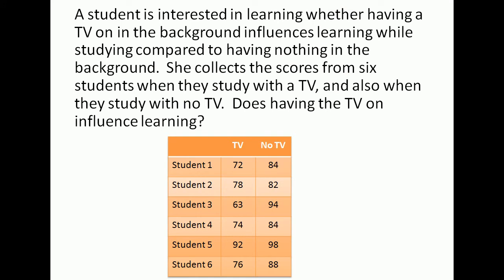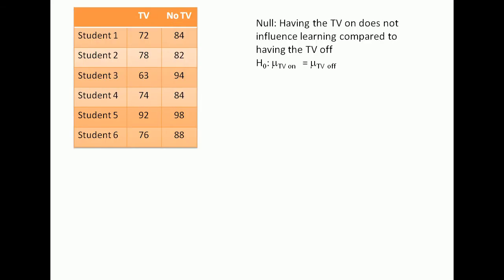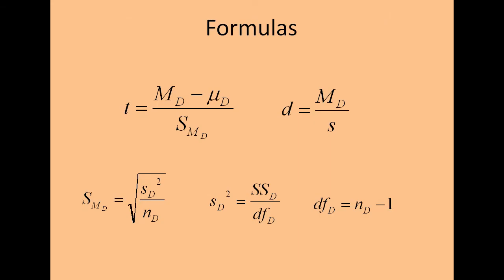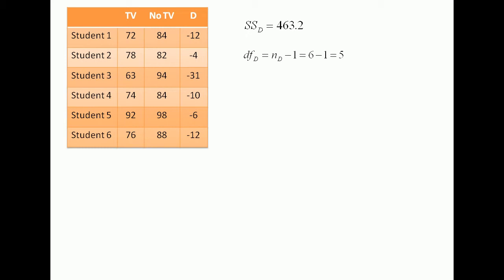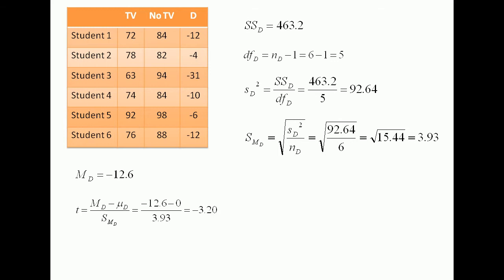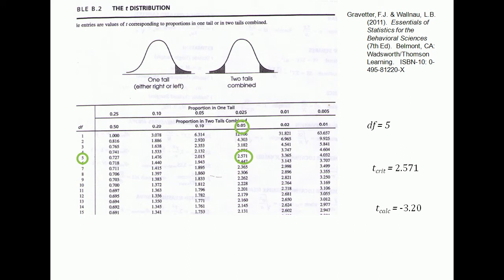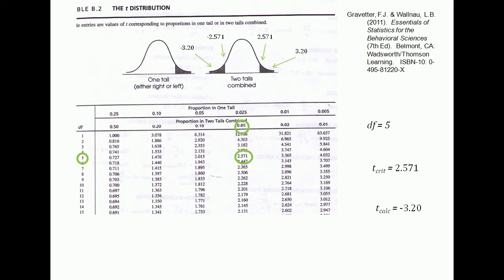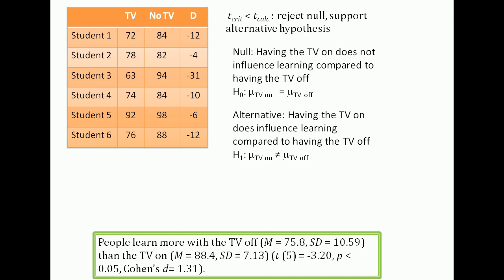Hand Calculating Dependent t-test Demo 2